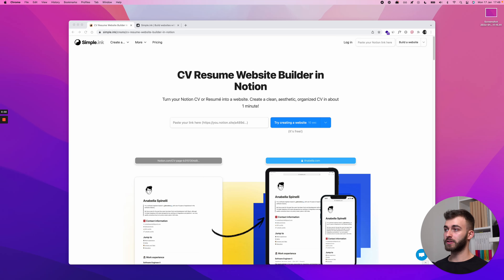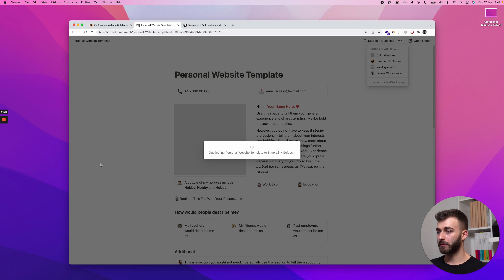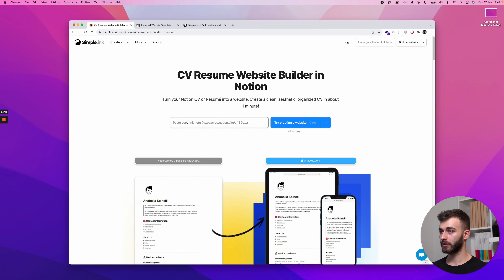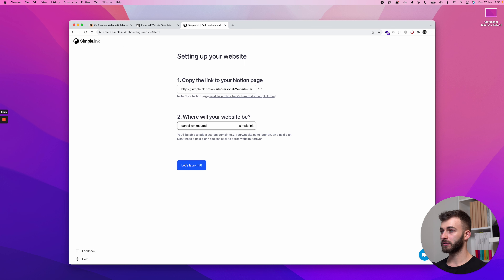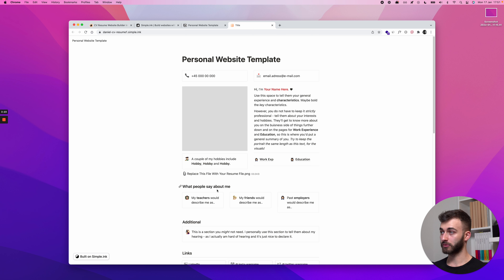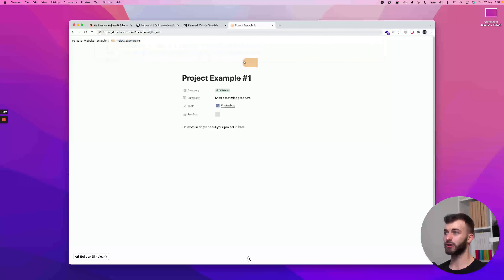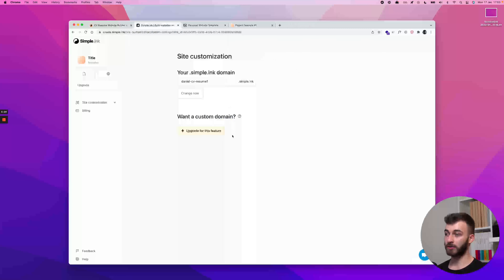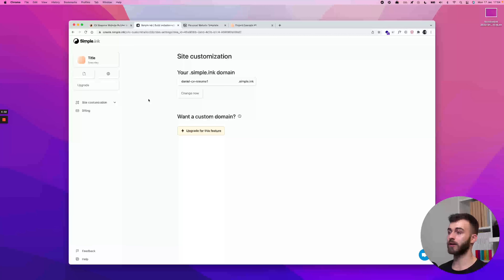How to build a CV/Resume Website in Notion | Notion CV Maker (FREE)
Show off your skills and experience by building a resume

This is the simple way to you create a professional-looking CV and resume website in Notion for free. Stand out from the crowd by adding your portfolio. Write, format, and share it with anyone, anywhere.

Timestamps

00:00 Build a CV for free
00:37 Get started with ready templates
03:08 Edit your resume website in Notion
04:10 Adding portfolio in CV
04:46 Customizing domain